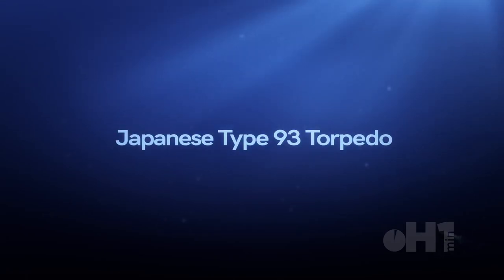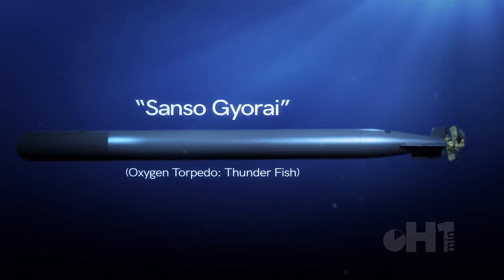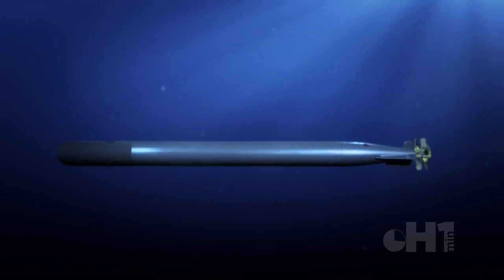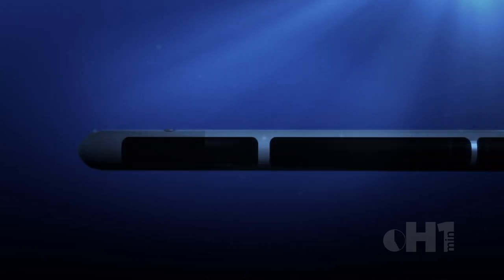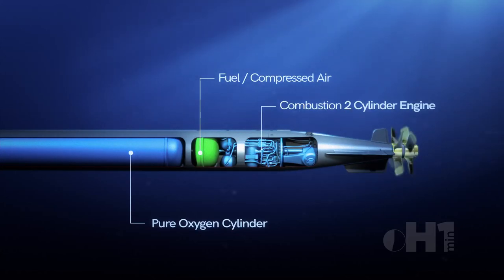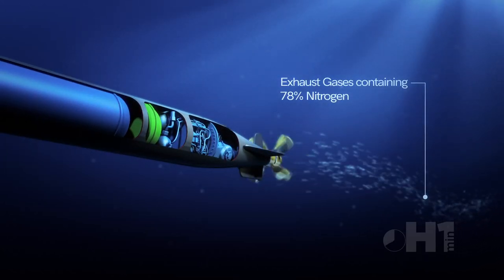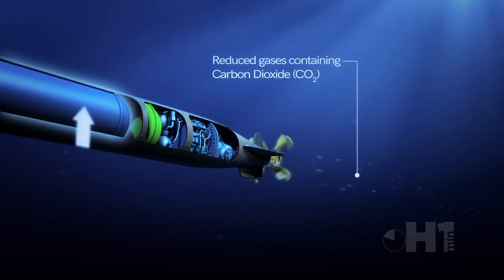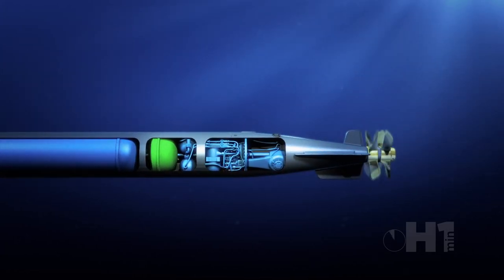H1MIN: IJN TYPE 93 Oxygen Torpedo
HISTORY IN A MINUTE: Some notes on what made the Imperial Japanese Navy's Oxygen Torpedo so unique compared to other technology of the time.